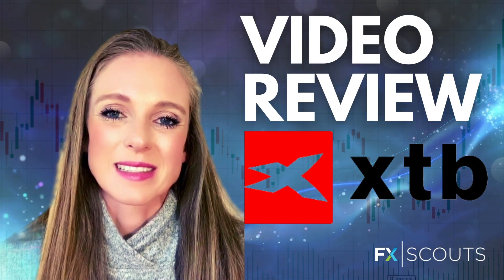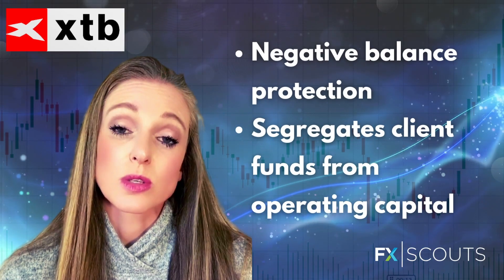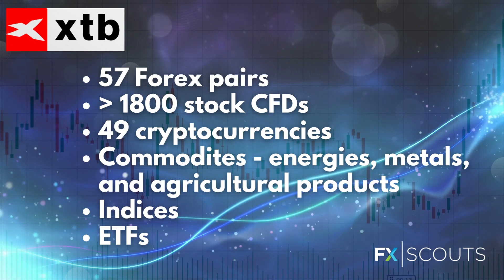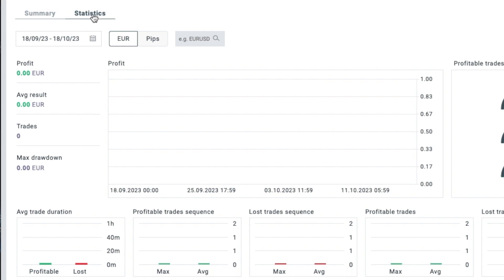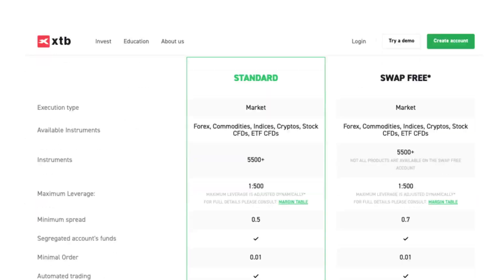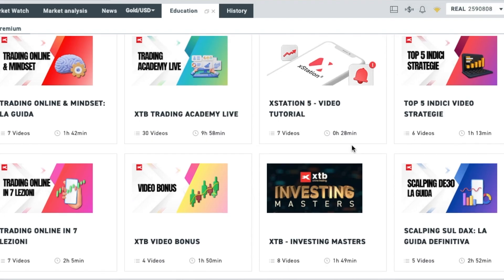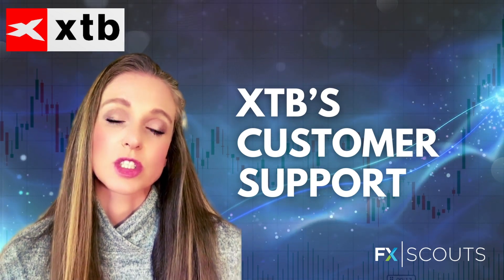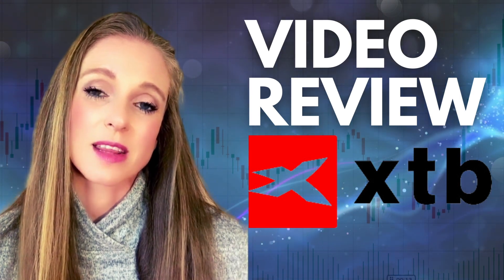XTB Video Review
In this review, Alison explains why XTB is ranked as one of our top Forex brokers. Alison will guide you through the various categories by which we rate brokers, so you can decide if XTB is the right Forex broker for you.

Share your trading experience and engage with the trading community in the comment section below to enrich your trading knowledge.